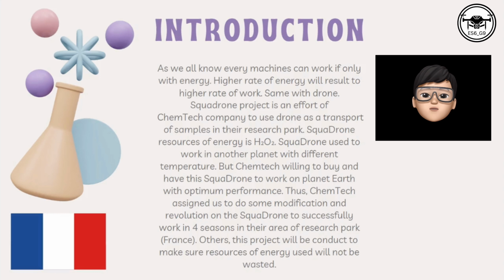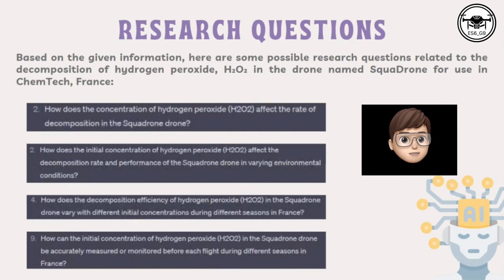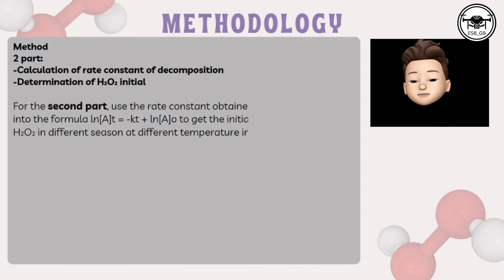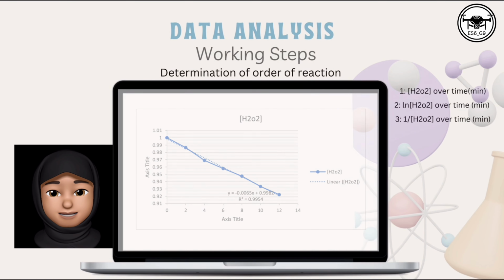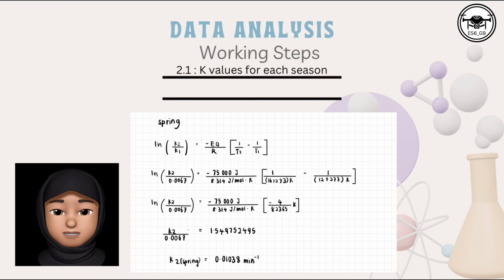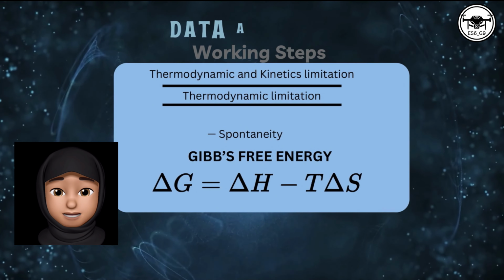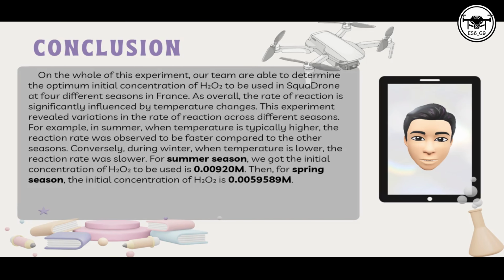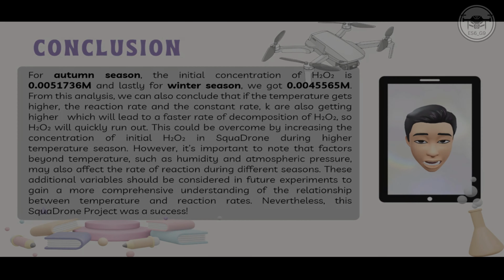FBC0025 ES6 G9 | CASE STUDY 4: H₂O₂-FUELLED DRONE DELIVERY IN CHEMTECH RESEARH PARK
SquaDrone Project is an effort of ChemTech company to use drone as a transport of samples in their research park. SquaDrone resources of energy is hydrogen peroxide, H₂O₂. SquaDrone used to work in another planet with different temperature. But Chemtech willing to buy and have this SquaDrone to work on planet Earth with optimum performance. Thus, ChemTech assigned us to do some modification and revolution on the SquaDrone to successfully work in 4 seasons in their area of research park (France). Others, this project will be conducted to make sure resources of energy used will not be wasted.

Group Members ES6_G9_CS4:
1. Mohamad Sharil bin Zamri (22005638)
2. Nur Idrina Natasha binti Ideris (22007711)
3. Fadhlin Sakina binti Sapari (22006844)
4. Ting Yi Jie (22008075)
5. Fahmi Hamdani bin Azhar (22004554)
6. Uzair Danial bin Mohd Saifulnizam (22005296)